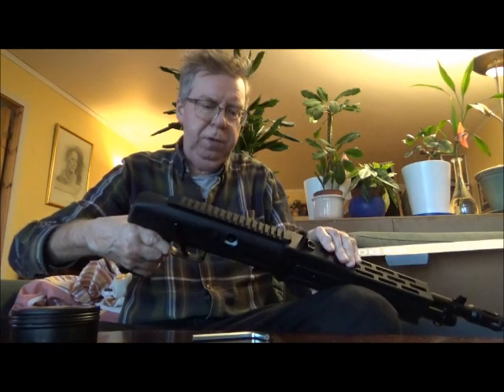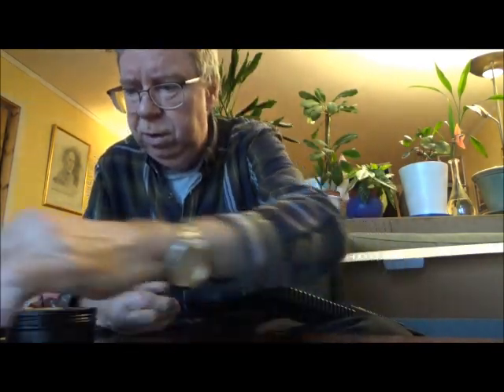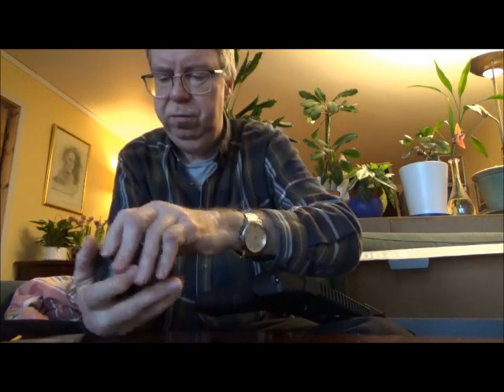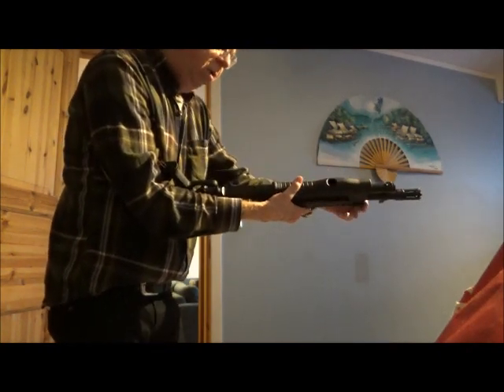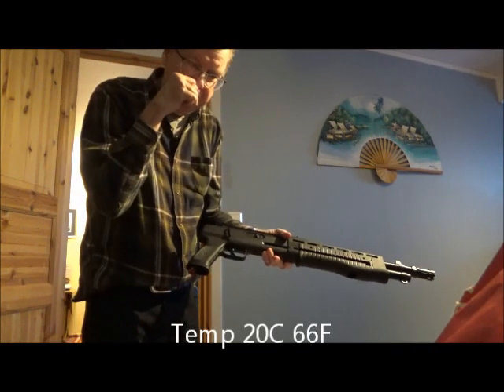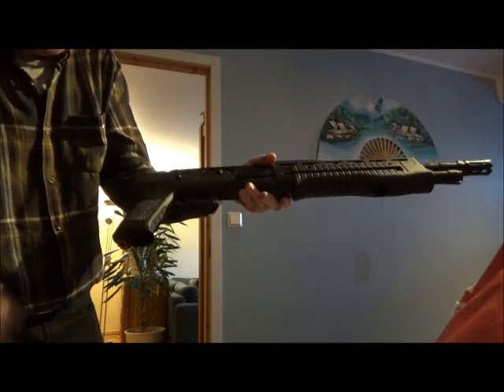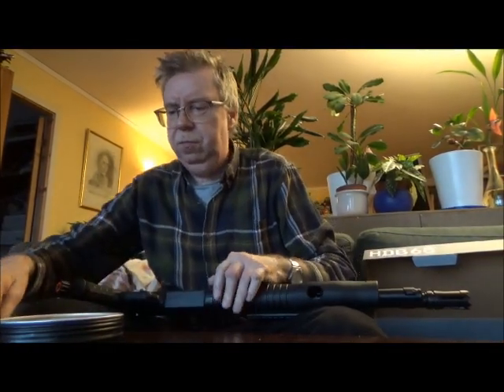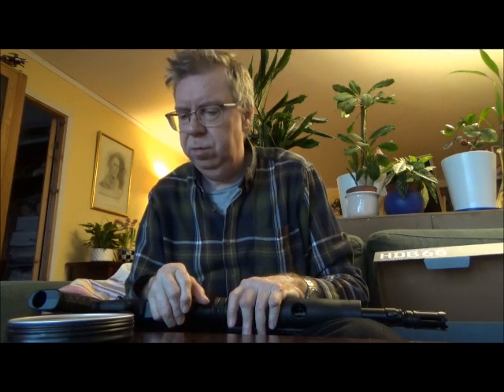Umarex HDB68, X-treme Modify Pin, Homedefence-24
Testing my HDB68 with the X-treme Modify Pin and 10 gram Balls.